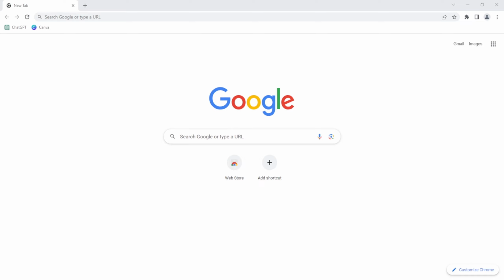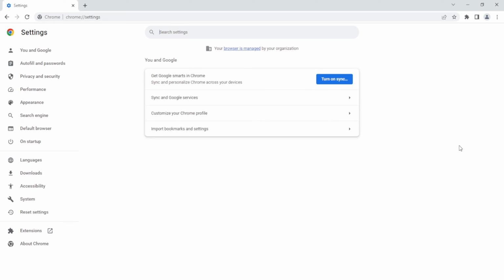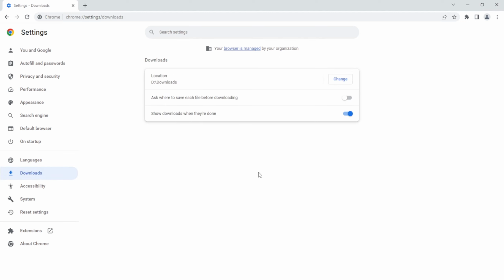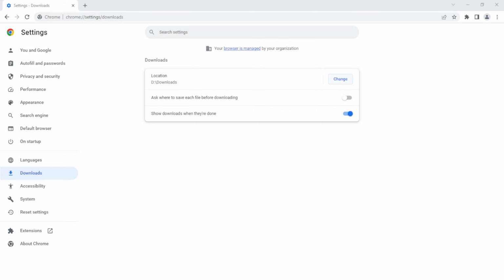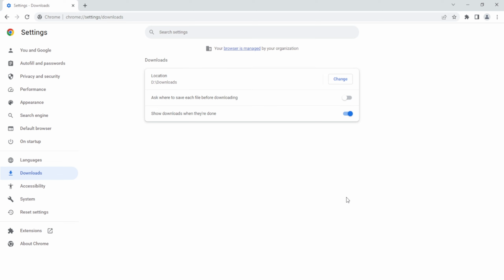How To Change Default Download Location in Google Chrome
In this video, I'll show you How To Change Default Download Location in Google Chrome.

In this video, I will show you how to change the default download location in Google Chrome. By following these simple steps, you can customize where your downloaded files are saved on your computer. This allows for better organization and easy access to your downloaded content.